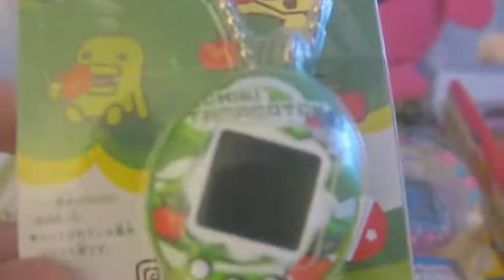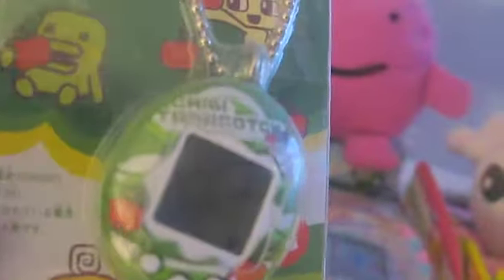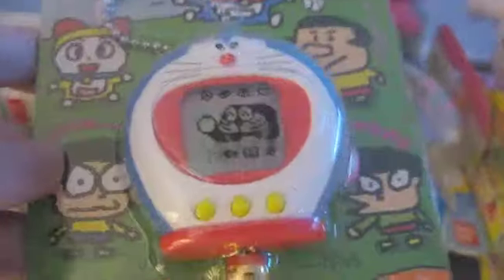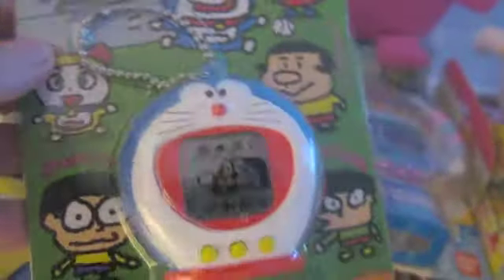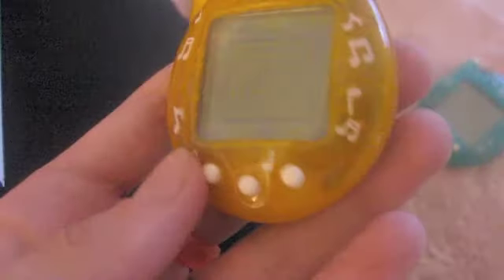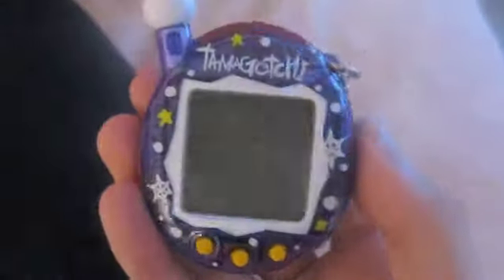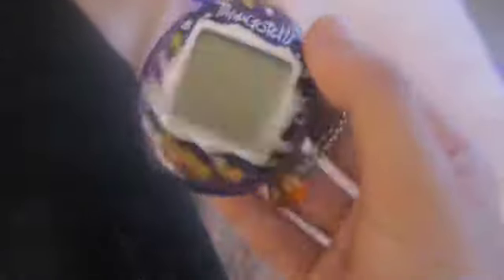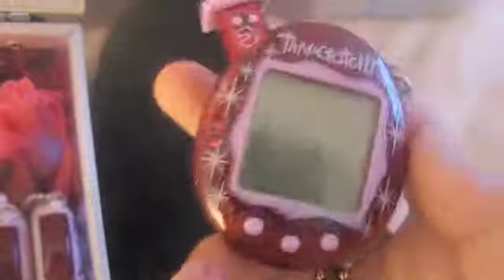My Tamagotchi Collection Part XV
Part 15 of my Tamagotchi Collection.